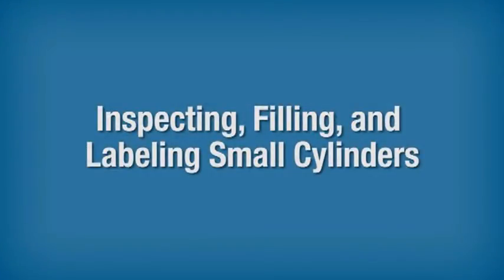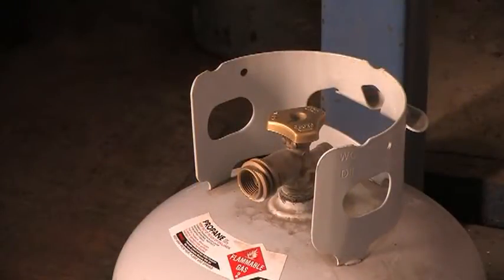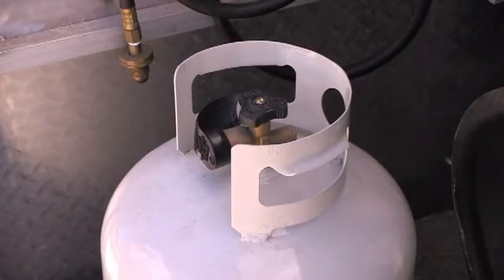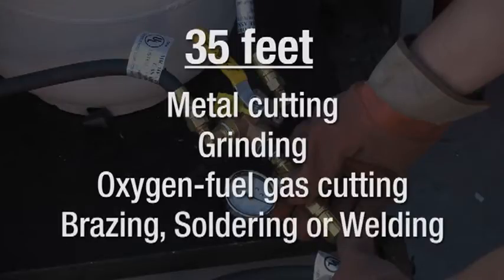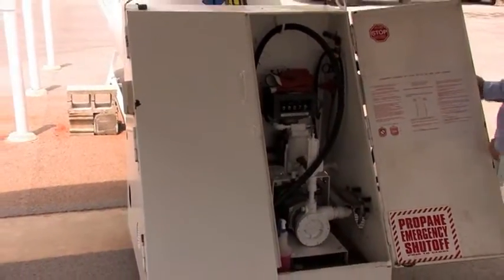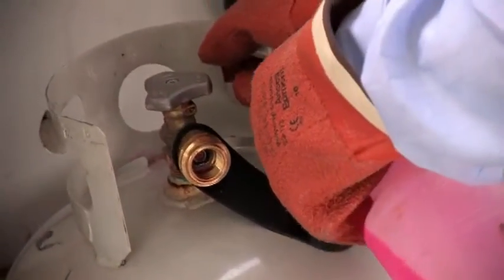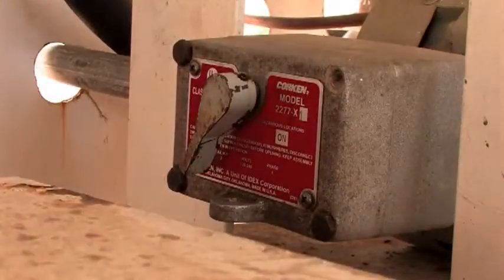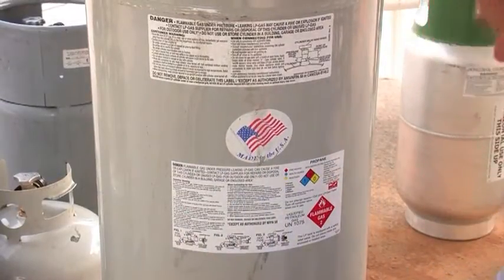5. Inspecting, Filling, and Labeling Small Cylinders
Video courtesy of Propane Education & Research Council